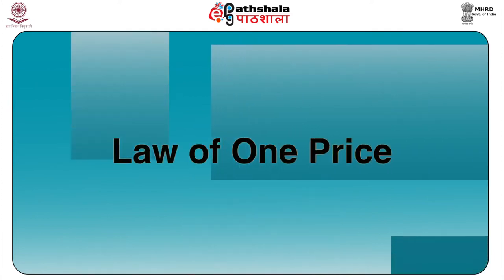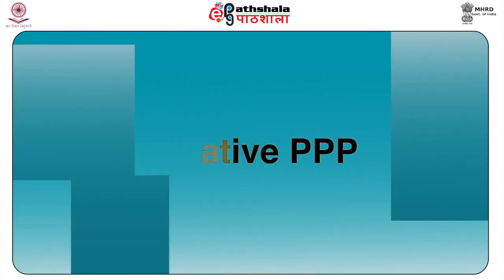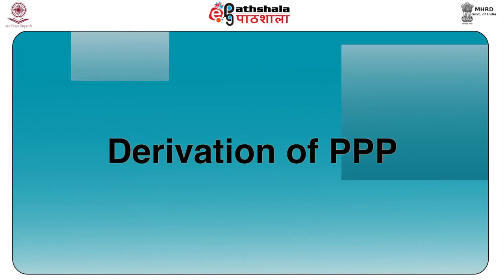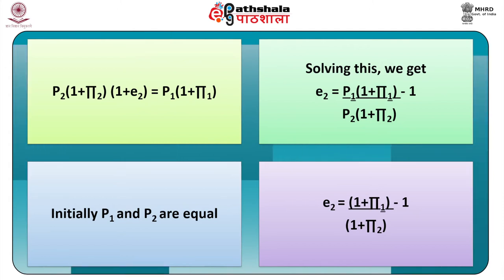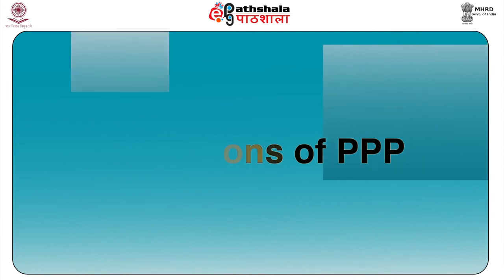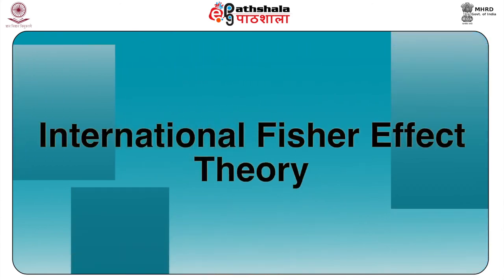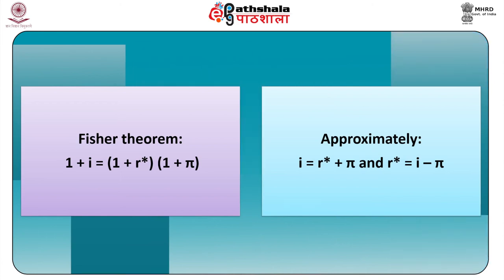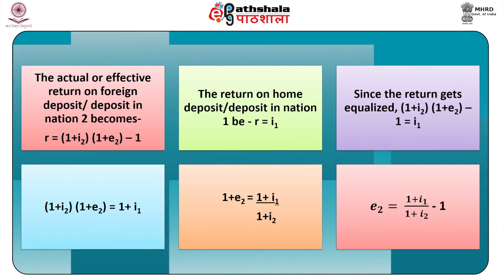THEORIES OF EXCHANGE RATE DETERMINATION PPP AND INTERNATIONAL FISHER EFFECT